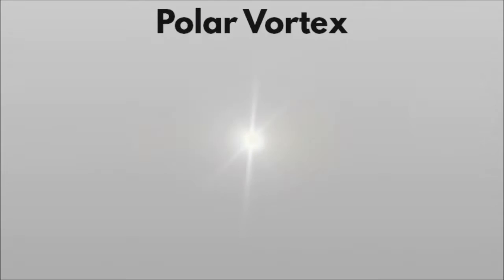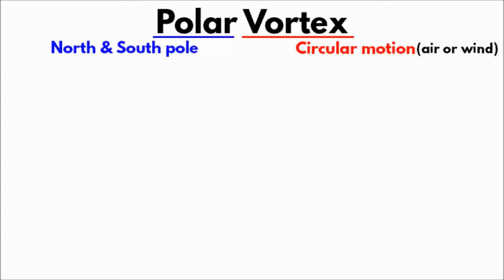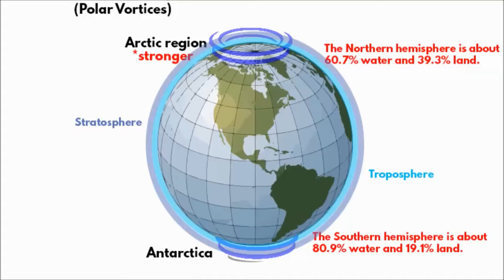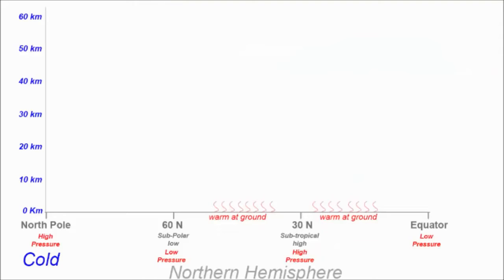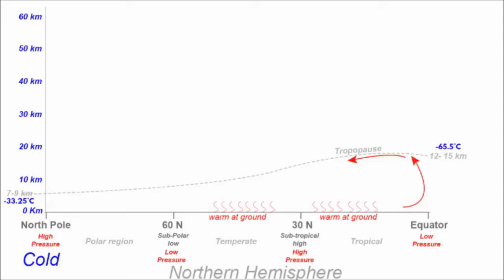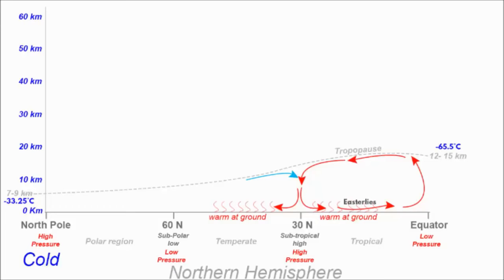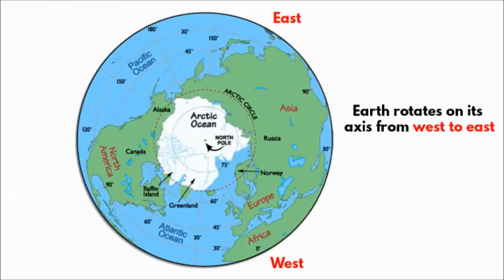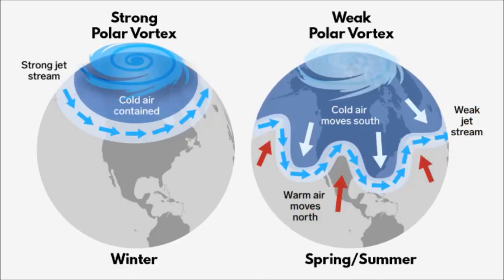Polar Vortex How it's formed & When it is dangerous In depth Explained!